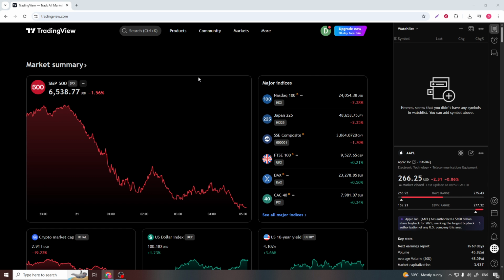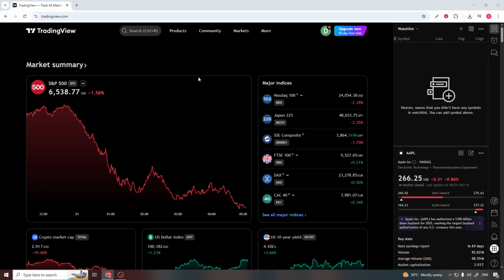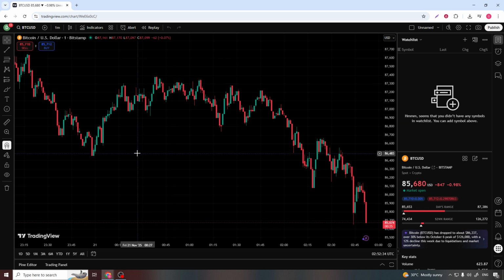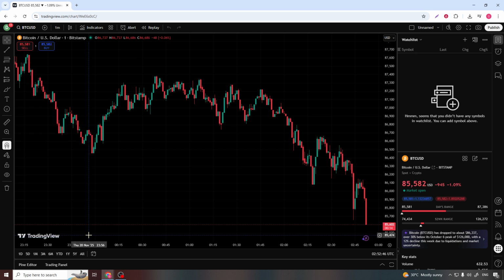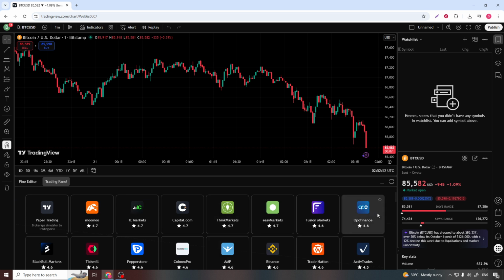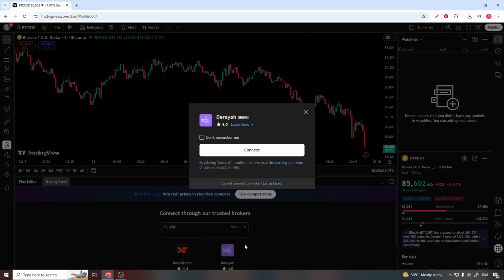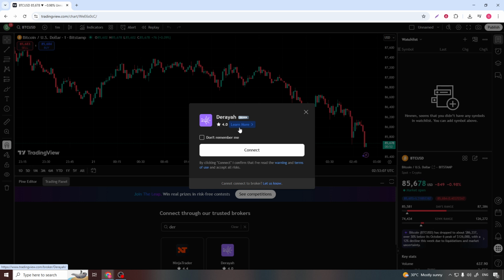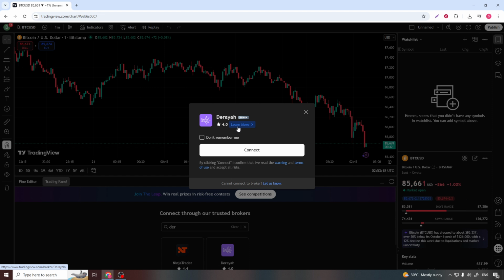How To Connect Derayah In Tradingview (Quick And Easy Guide)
Learn how to connect Derayah to TradingView with this simple and beginner-friendly guide.
This step-by-step tutorial shows you exactly how to link your Derayah account for seamless trading on TradingView.
Boost your trading efficiency, improve execution, and unlock powerful TradingView charting and trading features.

In this video, you’ll learn:
• How to connect Derayah inside TradingView step by step
• How to log in and authorize your Derayah account
• How to troubleshoot common Derayah connection issues
• Benefits of using Derayah with TradingView for smoother and faster trading
• How integrated trading improves workflow, accuracy, and decision-making